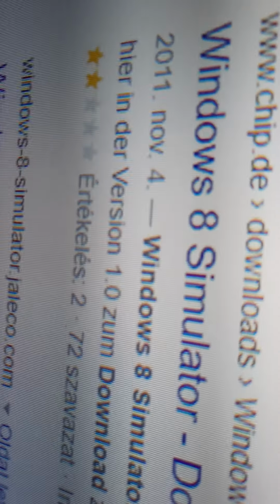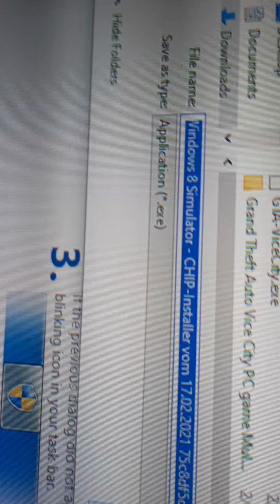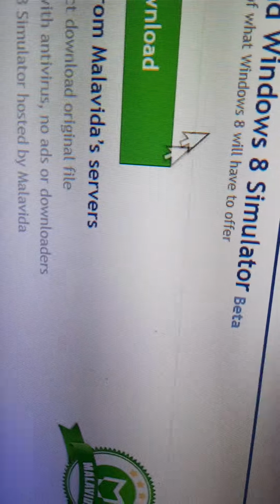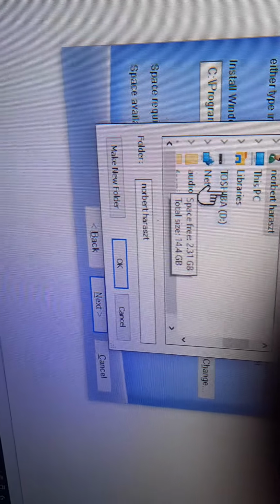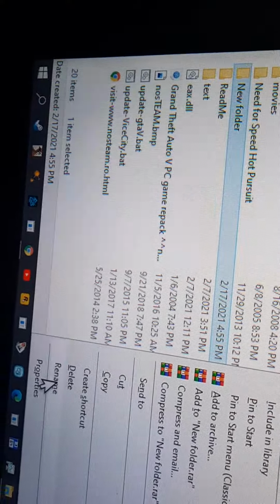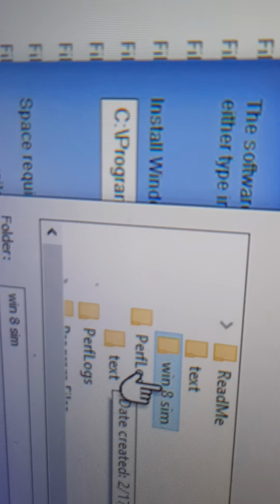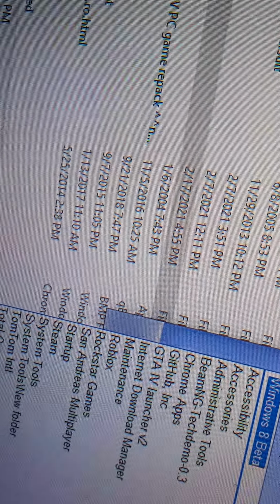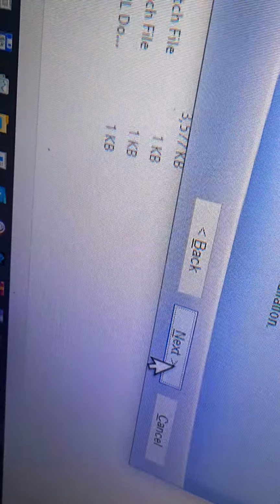how to install win 8 sim pc no blue stack 88282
how to download windows 8 pc free now